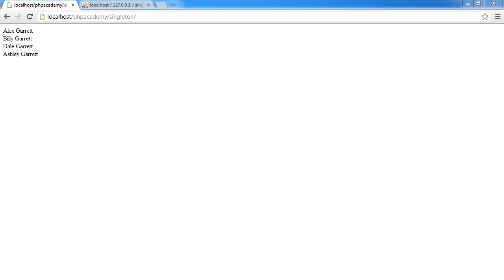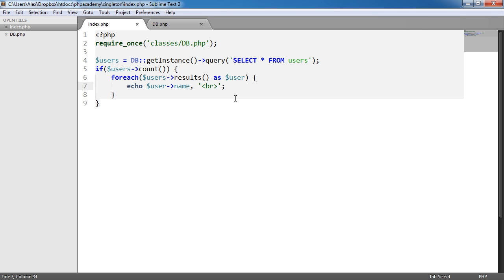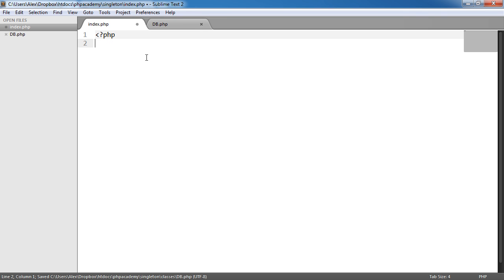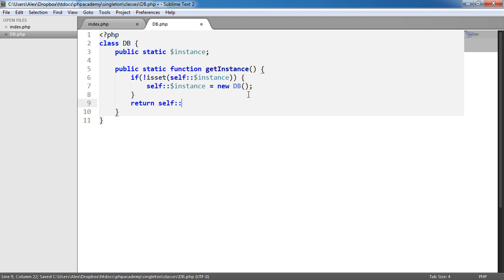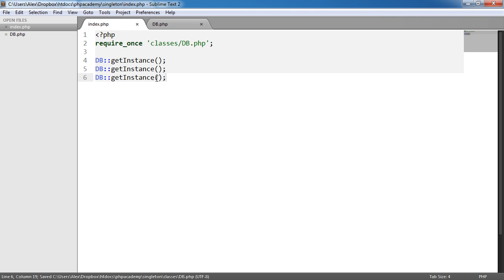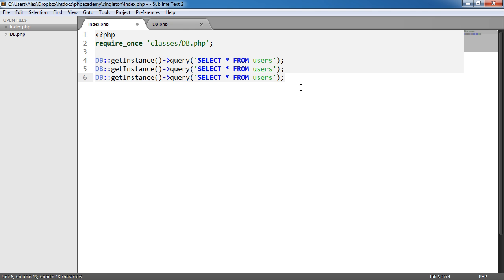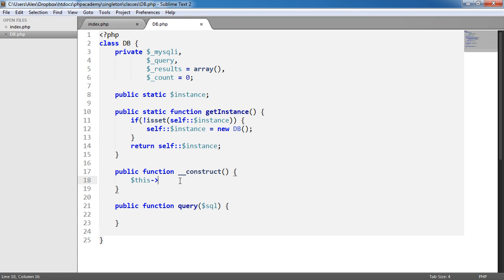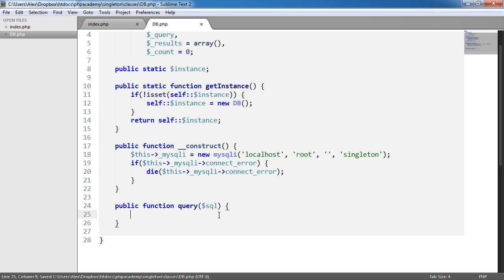Creating a MySQLi wrapper with the Singleton Pattern (Part 1/2)